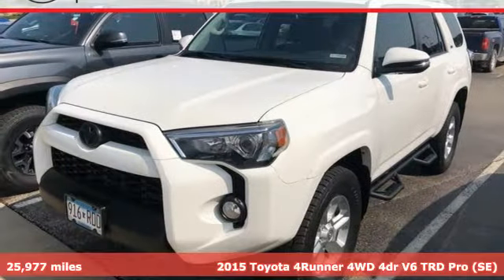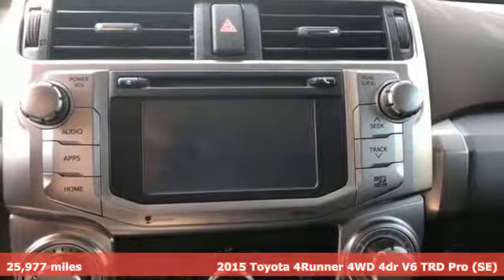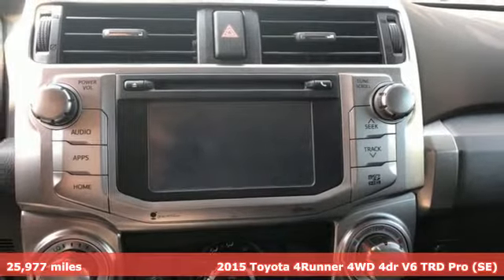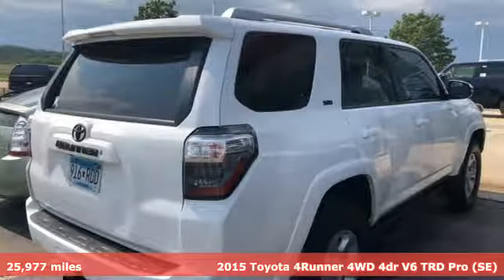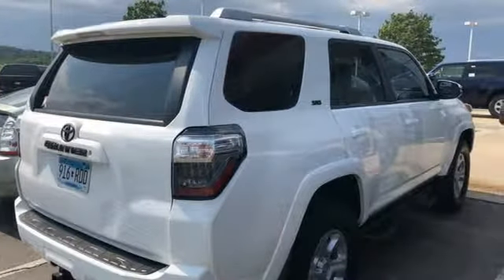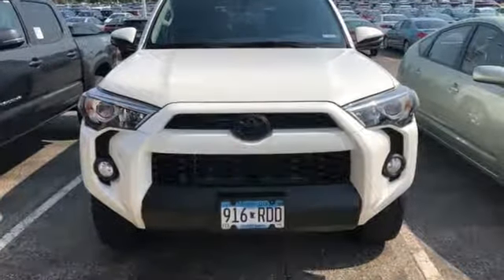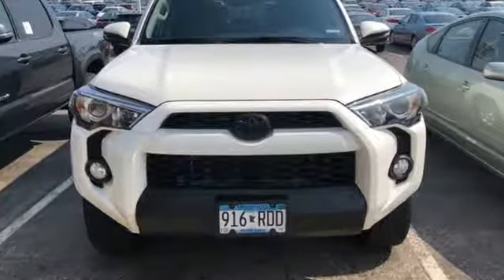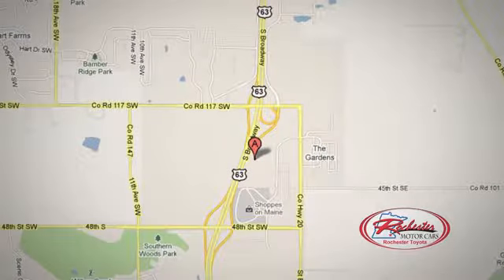Used 2015 Toyota 4Runner Rochester, MN SA75418 - SOLD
Year: 2015
Make: Toyota
Model: 4Runner
Trim: SR5 Premium
Engine: 4.0L V6 SMPI DOHC
Transmission: 5-Speed Automatic with Overdrive
Color: White
Interior: Black
Mileage: 25977
Stock #: SA75418
VIN: JTEBU5JR2F5234543
Recent Arrival! Certified. 4Runner SR5 Premium Super White 4WD CARFAX One-Owner. Clean CARFAX. Local Trade, 4WD, Back Up Camera, Sunroof/Moonroof, Bluetooth, Hands Free, Navigation, Portable Audio Connection, Tow Package, Trailer Hitch, Sirius Radio, Toyota Entune, Touch Screen, Alloy wheels, Radio: Entune Premium Audio with Navigation, Steering wheel mounted audio controls.brbrToyota Certified Used Vehicles Details:brbr * Roadside Assistance for 1 Yearbr * Powertrain Limited Warranty: 84 Month/100,000 Mile (whichever comes first) from original in-service datebr * 160 Point Inspectionbr * Limited Warranty: 12 Month/12,000 Mile (whichever comes first) from certified purchase datebr * Warranty Deductible: $50br * Vehicle Historybr * Roadside Assistancebr * Transferable WarrantybrbrbrAwards:br * 2015 KBB.com Best Resale Value Awards Stop by, call, or email us today at Rochester Toyota. We look forward to earning your business.

Address:
4365 Canal Place Southeast